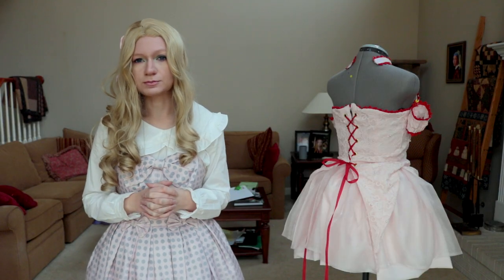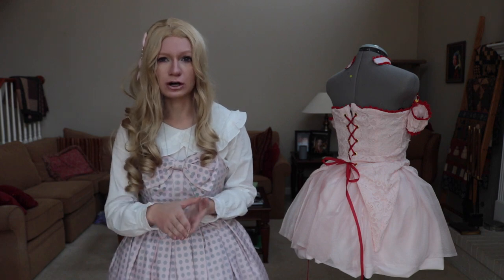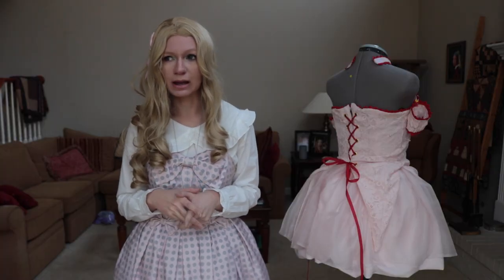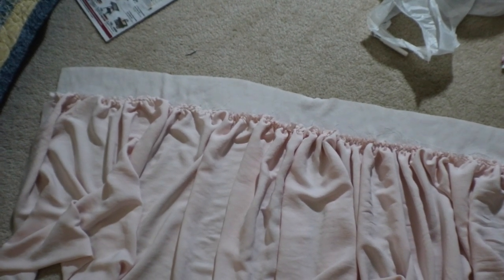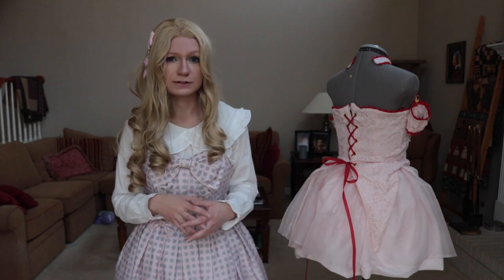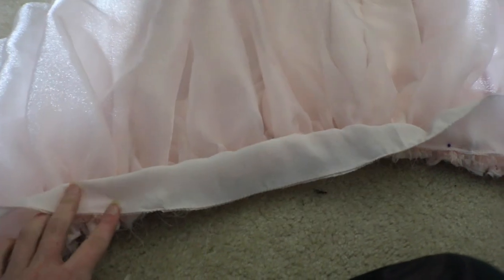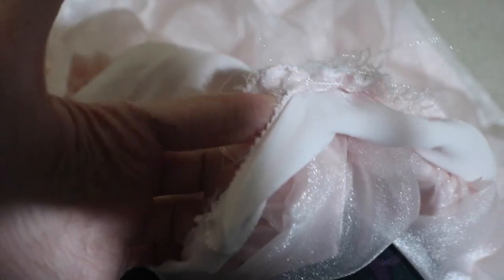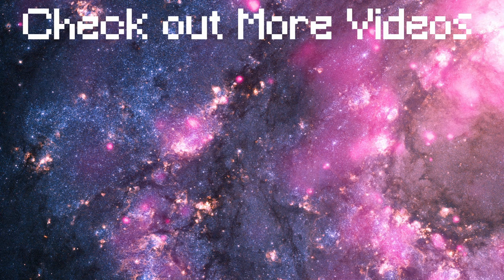Mew Ichigo Cosplay Tutorial TMM [ PT 2/3 - Skirt ]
Part two of how I made my Mew Ichigo cosplay from Tokyo Mew Mew / Mew Mew Power. Please check out the other two parts (Tutorials for the bodice and the accessories ) down below! And if you would like to see what it looks like wearing it, there are loads of photos on my Insta!